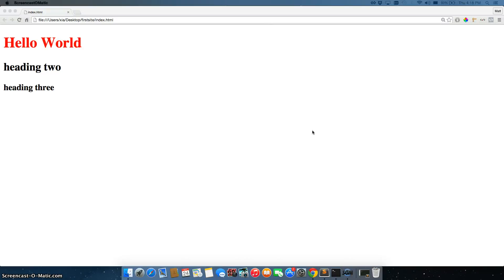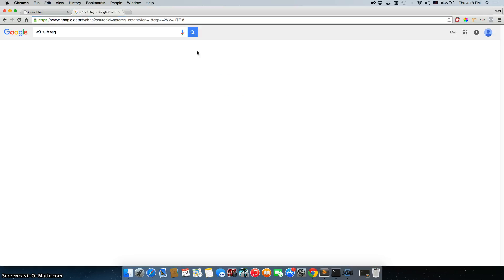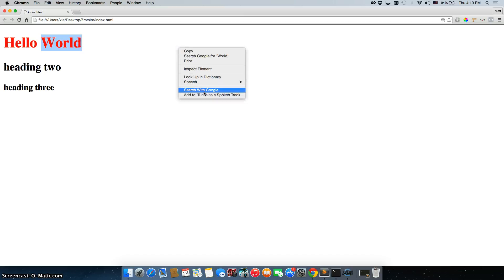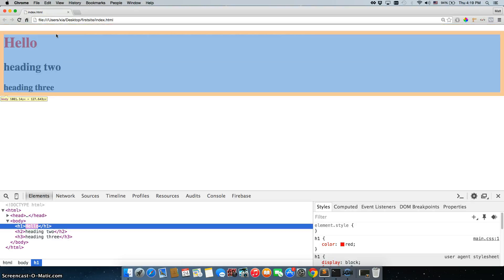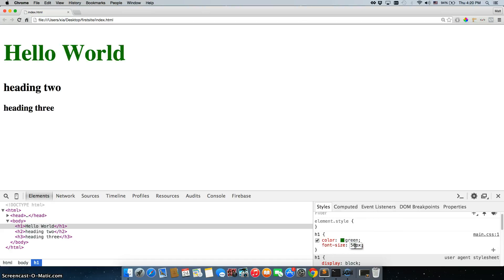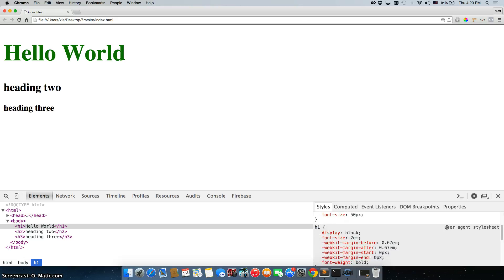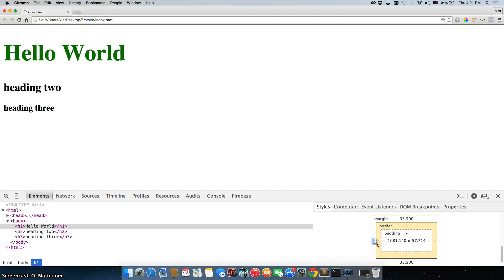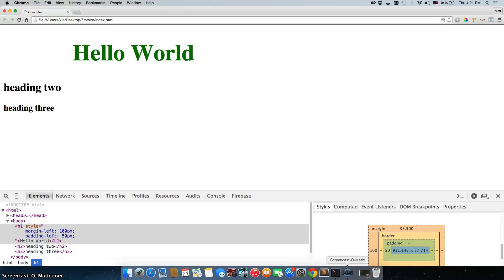Google is a developer's best friend